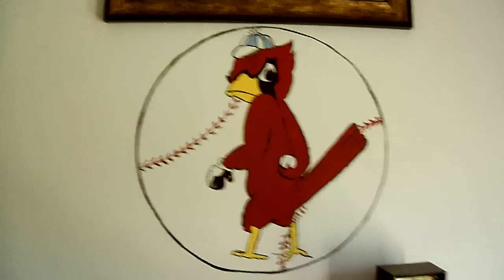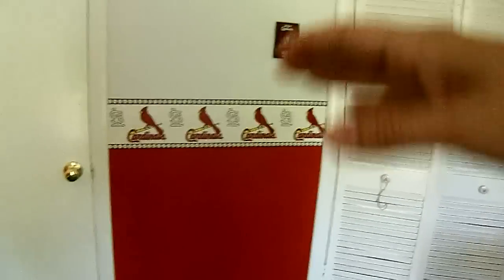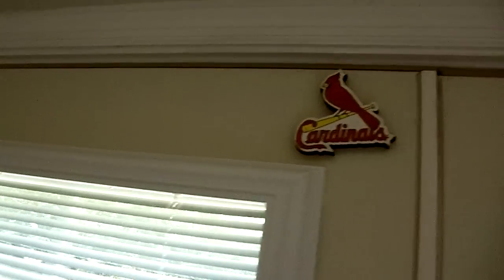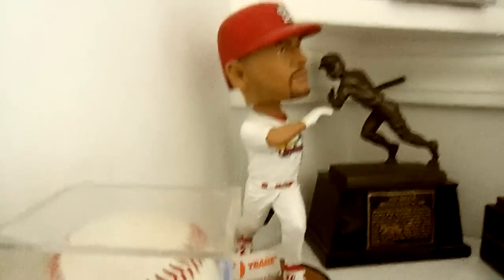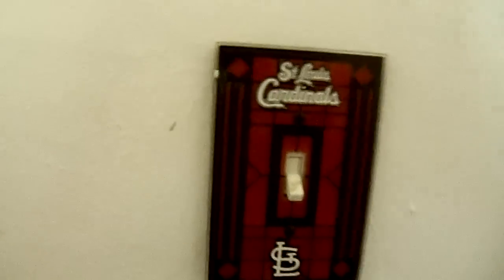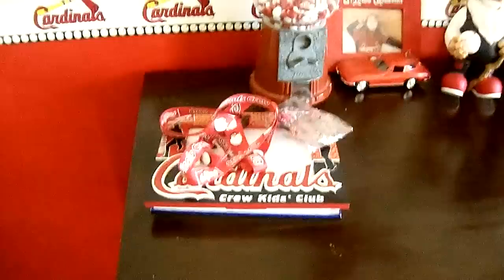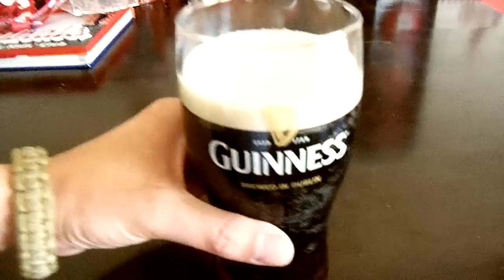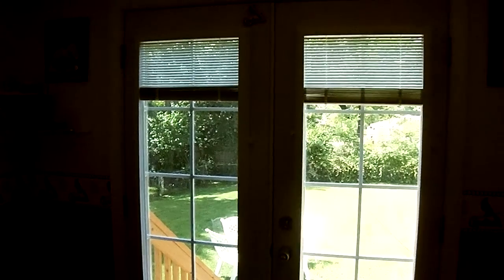THE MAN CAVE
I have been asked to show the whole room